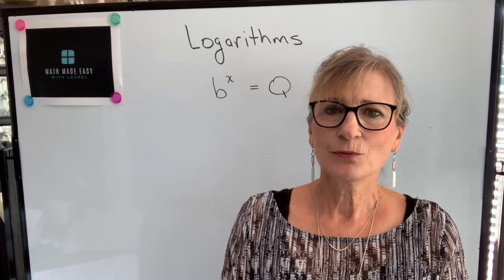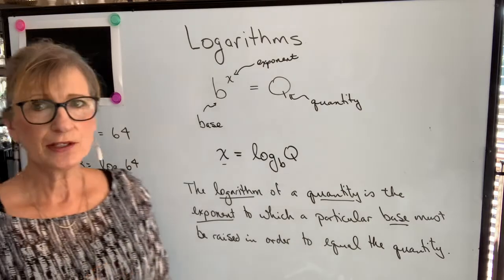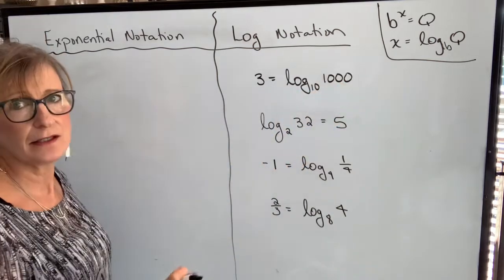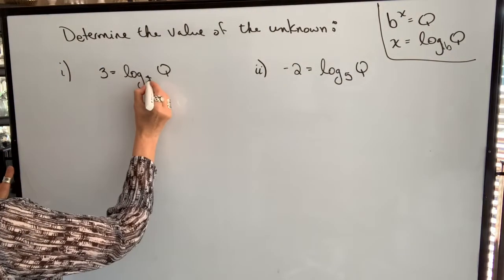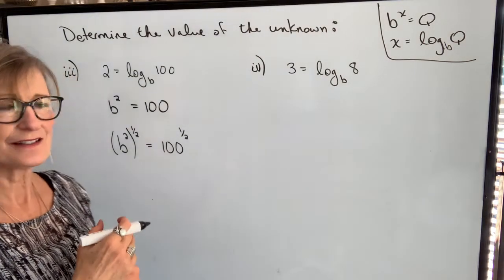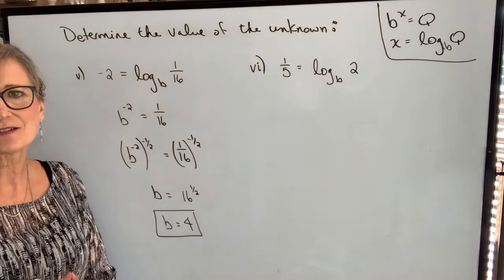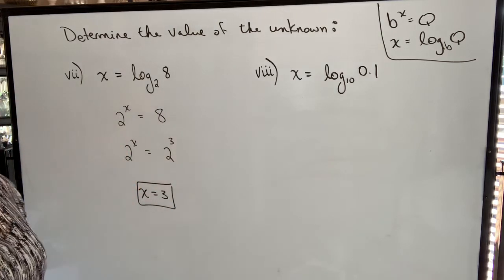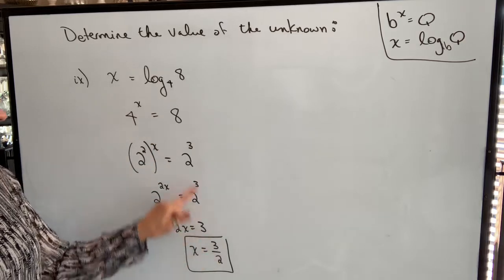Understanding Logarithms – Definition and Notation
Logarithms are the inverse of exponents and an essential tool in algebra, science, and engineering. In this lesson, you’ll learn what a logarithm represents and how to convert between logarithmic and exponential forms. Step-by-step examples make the concept clear and easy to apply.

What You Will Learn:

Definition of a logarithm
Converting from logarithmic to exponential form
Converting from exponential to logarithmic form
Recognizing real-world applications of logarithms

Practicing with examples to build confidence